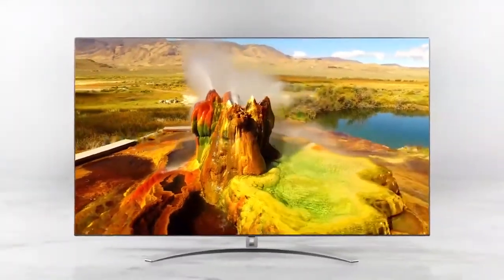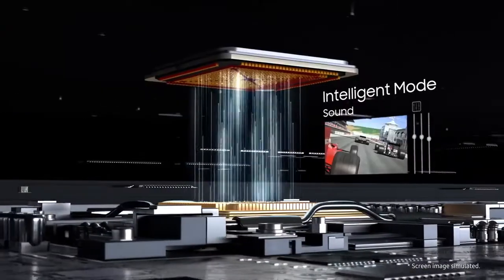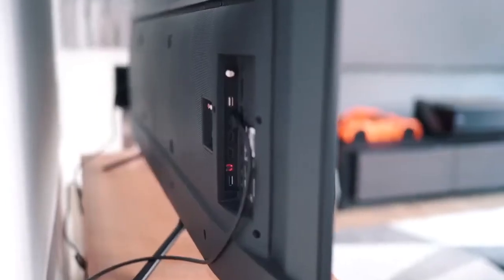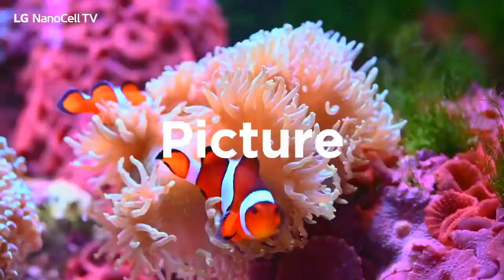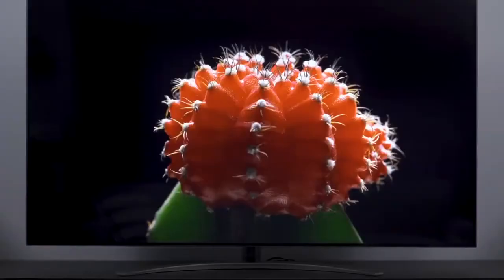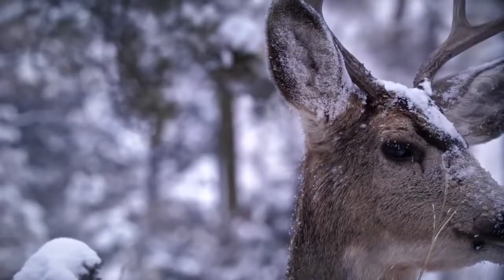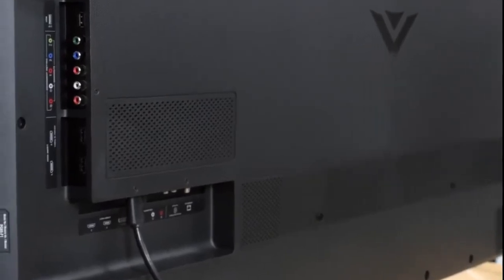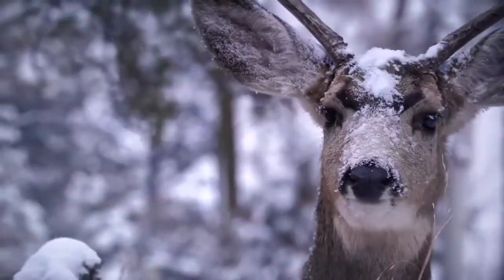Top 5 4K TVs 2020 The Ultimate TV's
Links to the 4k TVs mentioned in this video:

► 5.Samsung Q70R QLED
► 4.Hisense H8F 4k TV
► 3.LG SM9000 4k TV
► 2.Sony X950G 55" 4k
► 1.Vizio P-Series Quantum 4K

There's no better feeling at the end of a long day than kicking back and watching Netflix or a movie, but to really immerse yourself in the viewing experience you need to watch in brilliant 4K.  Thats where 4k ready TVs come in.  With so many to choose from it can be hard to decide, but don't worry we have done the hard work and listed the 5 best 4k televisions in 2020.  In this video you can find out more about exactly which to choose.